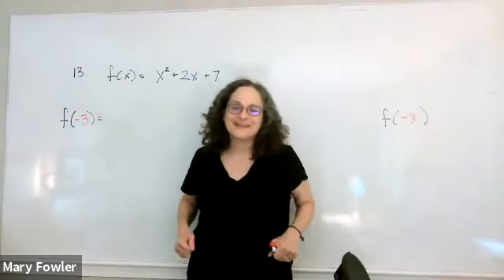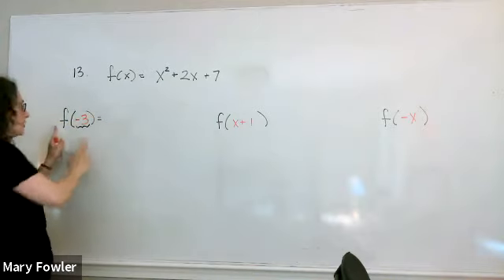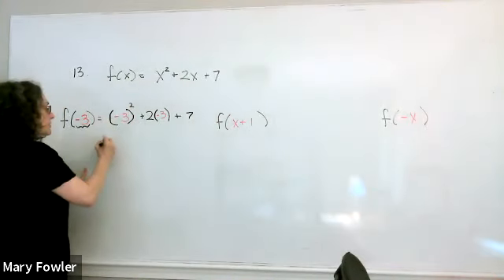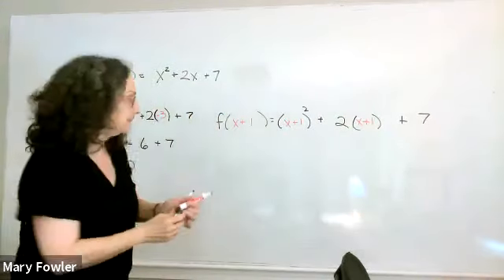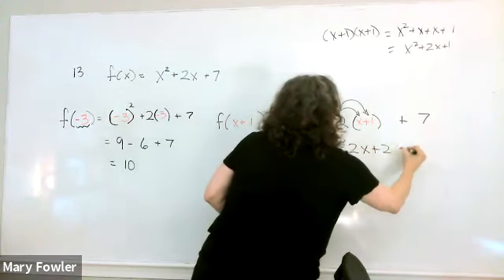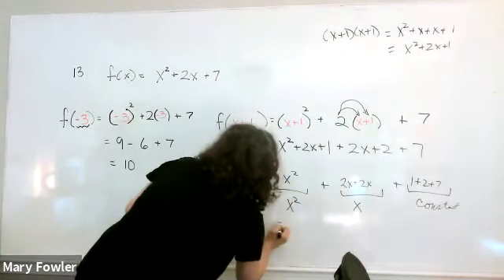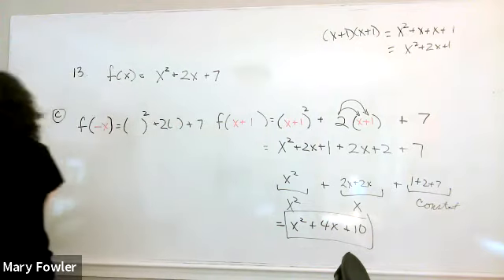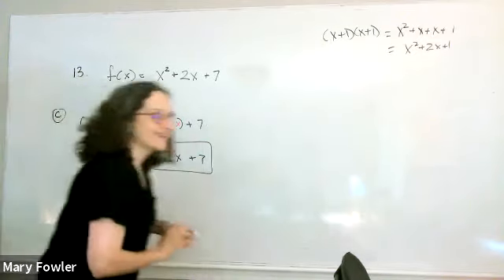Finding f(-x) and f(x+1)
Worksheet Used in this video